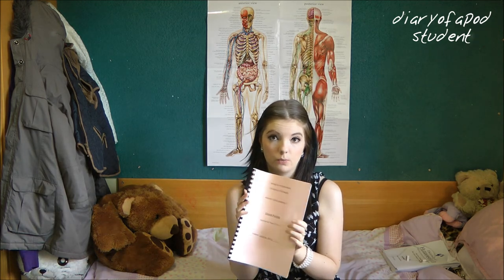Podiatry Bsc Week 1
This video is a student vlog about the Podiatry Bsc (Hons) degree course - please "like"  for more!

●▬▬▬▬▬ஜ ● M U S I C ● ஜ▬▬▬▬▬▬▬●

●▬▬▬▬ஜ ● L I N K S ● ஜ▬▬▬▬▬●

●▬▬▬▬▬▬▬▬▬ஜ●ஜ▬▬▬▬▬▬▬▬▬●

I welcome & encourage helpful ideas & constructive criticism (:
Please don't get frustrated if I don't reply to your comments/messages, I'm only one person, and a student! Hehe

●▬▬▬▬▬▬▬▬▬ஜ●ஜ▬▬▬▬▬▬▬▬▬●